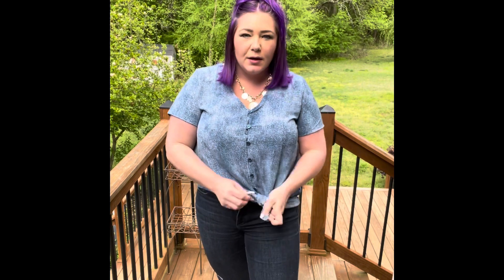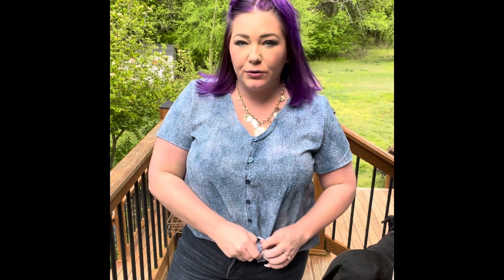*New* LuLaRoe Shannah fit/style video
Hi! Welcome to our fun shop! Be sure to join our interactive group on FB squad.com
Please like/share/comment on my video 💕

XO Tiffany

📲 OMG! First things first- download our new APP if you have an iOS